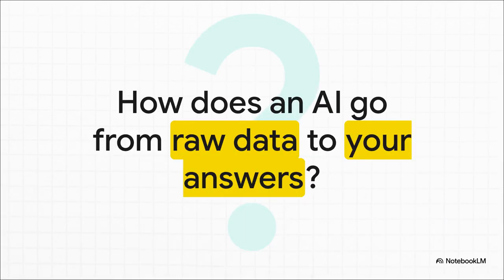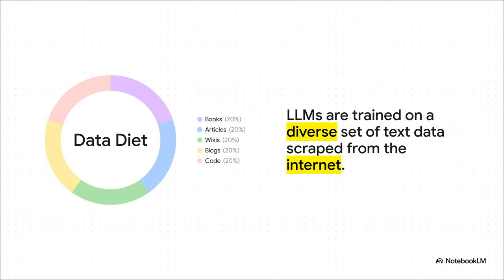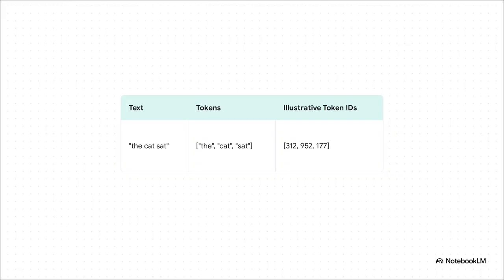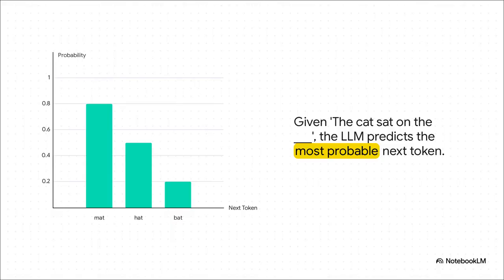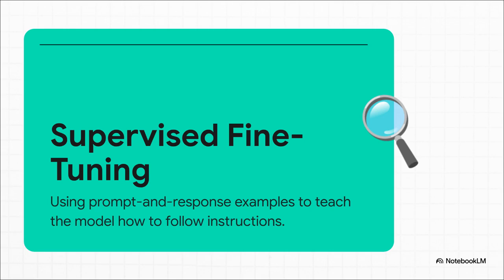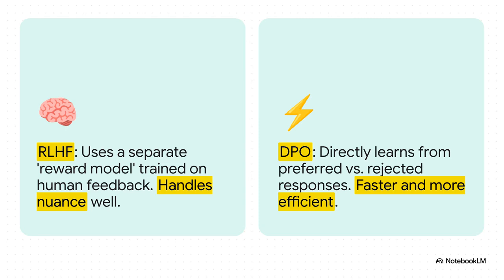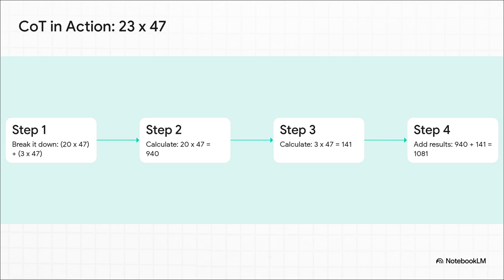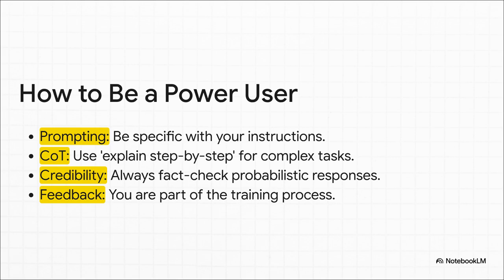An AI Model's Life Cycle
Join us for “An AI Model’s Life Cycle” — an accessible, yet technical dive into how large language models actually learn. We’ll explore how data collection, pretraining, and post-training (like RLHF and chain-of-thought refinement) shape the way AI models think, reason, and respond. Show up to learn and have fun!